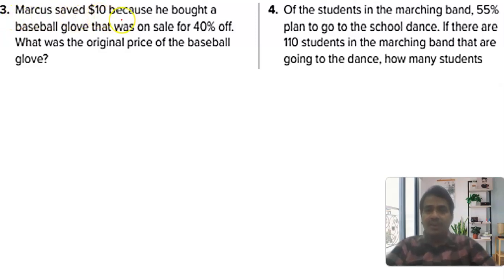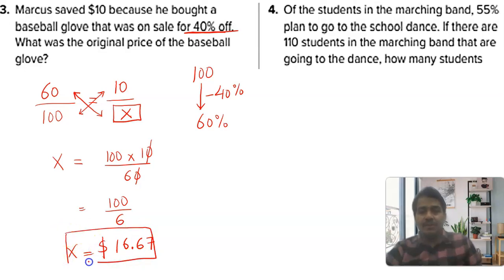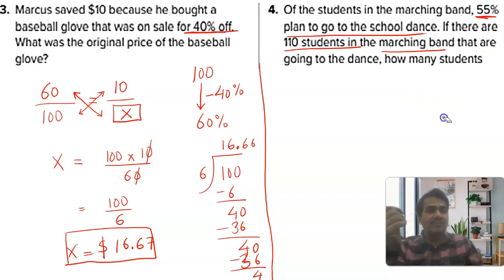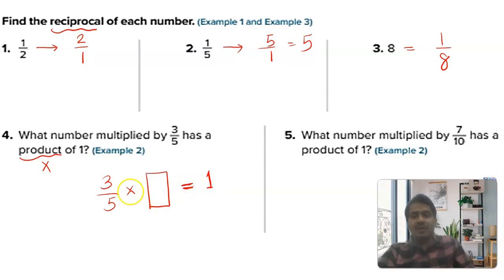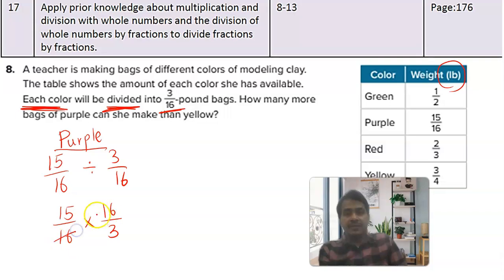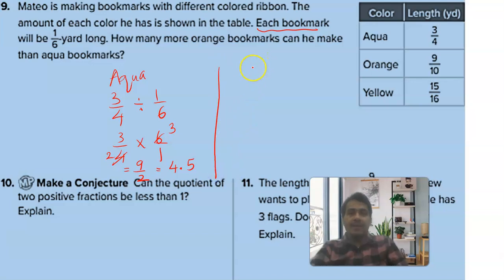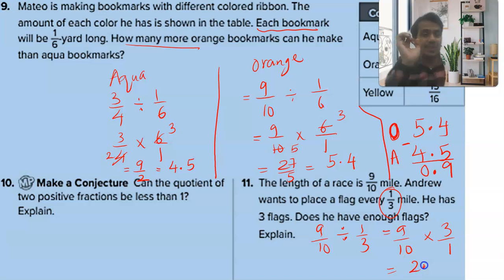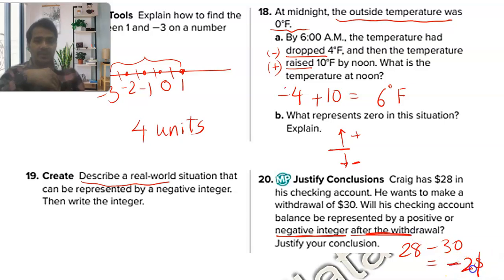Math Grade 6 - Discounts and Original Price, Reciprocal